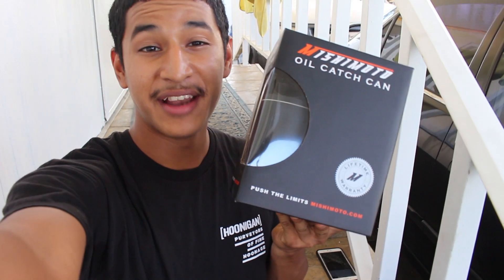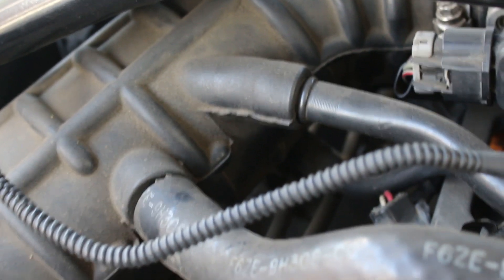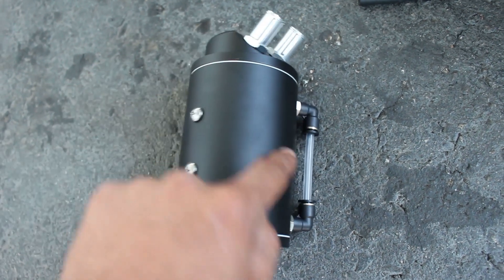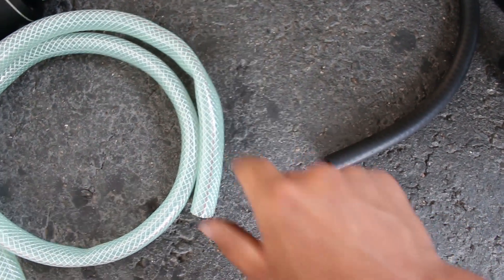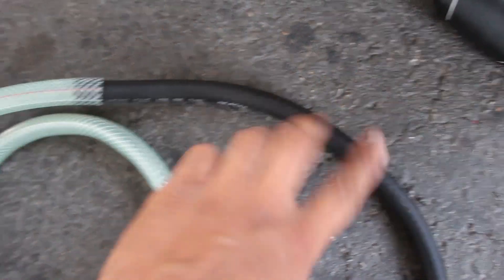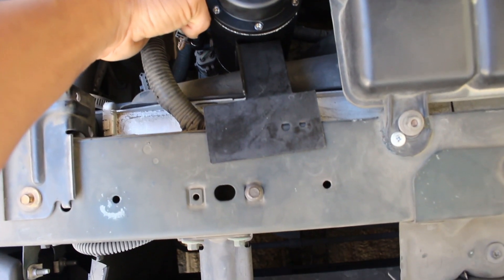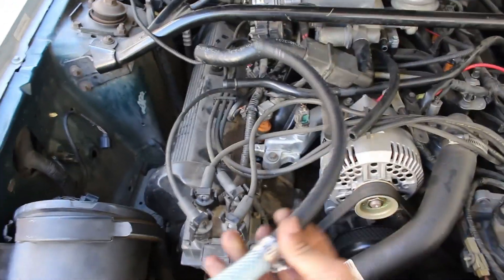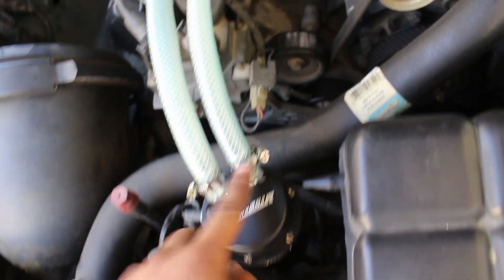How To Install an Oil Catch Can...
Today I went ahead and installed a Mishimoto oil catch can in my 1996 Mustang GT. It was a super simple and straight forward process and it should be pretty beneficial for my engine.

Some go to tools and supplies when working on your car!

Milwaukee Electric Ratchet:

Ryobi 1/2” Impact Gun:

Basic Mechanics Tool Set:

Micro Fiber Towels:

Assorted Car Fuses:

Trim Removal Tool Kit:

Low Profile Hydraulic Floor Jack:

3 Ton Steel Jack Stands:

Hand Cleaner:

Nitrile Disposable Gloves:

Reusable Mechanix Gloves:

Medium Strength Threadlocker: